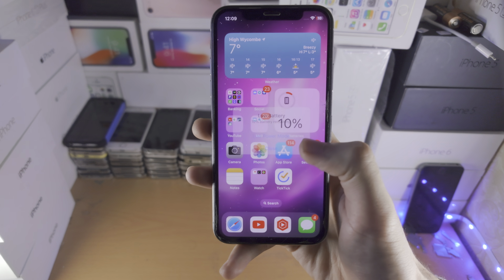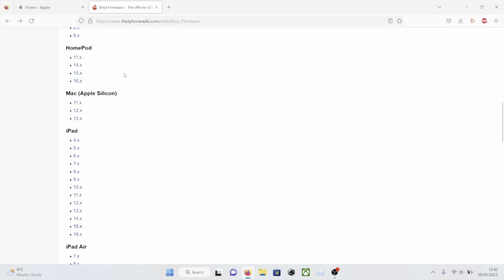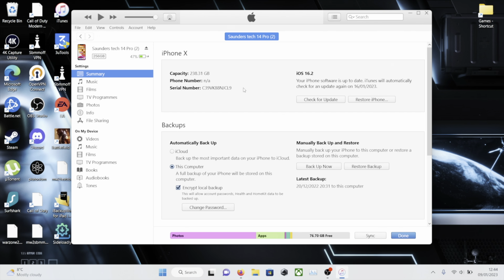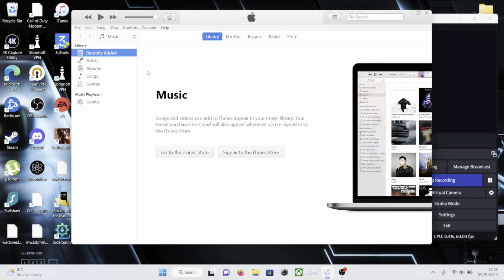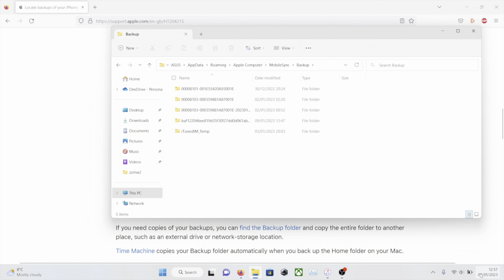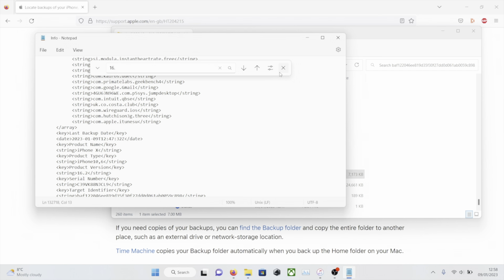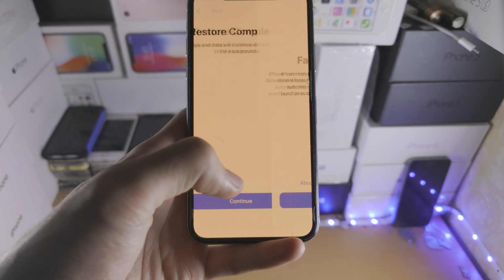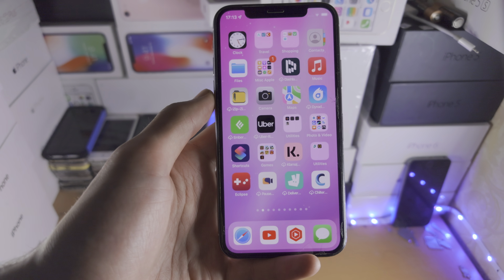How To Downgrade iOS 16 to iOS 15 UNSIGNED (Full Tutorial) (No Blobs) (15.6 RC)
⬇️ Links:
🚨 iOS 15.6 RC was unsigned Feb 25th 2023. This tutorial will NOT work anymore 🚨

Learn how to downgrade iOS 16 to iOS 15 with iOS 15.6 RC. While iOS 15.7.2 & iOS 15.7.1 are completely unsigned, Apple has left iOS 15.6 RC 1 signed for 160 days, so there is no rush to downgrade back to iOS 15 with that info in mind.